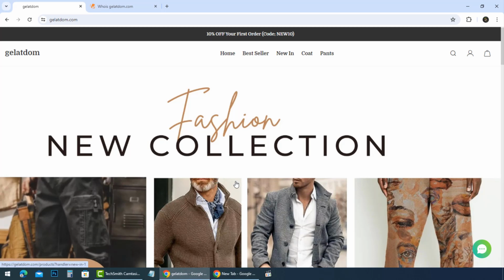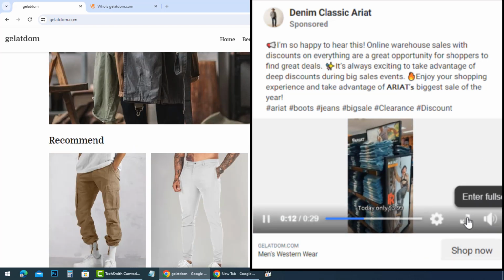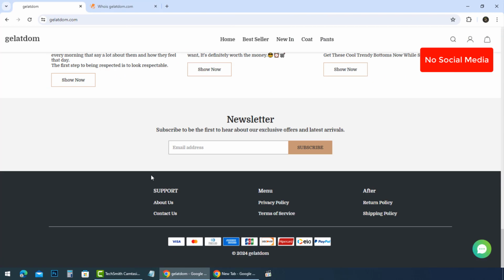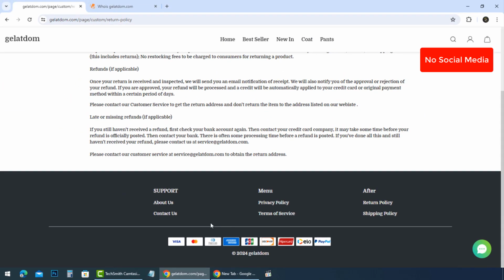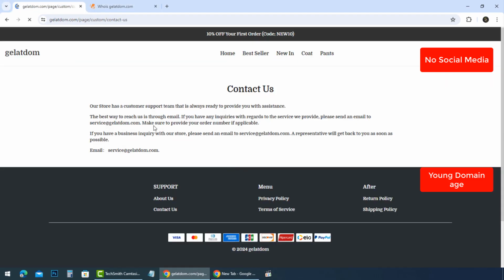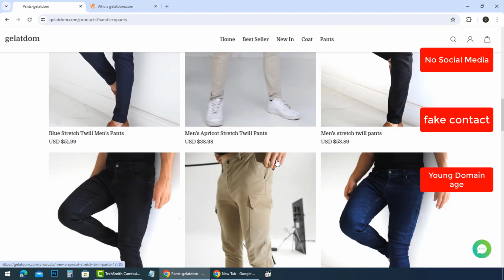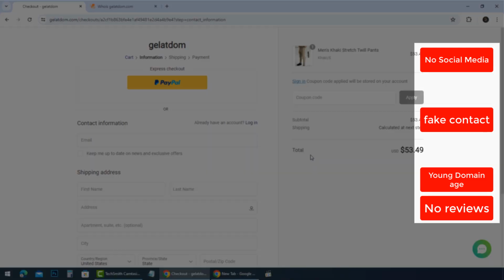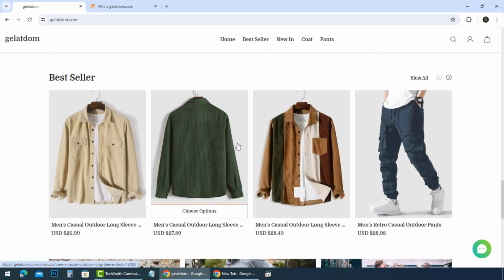Gelatdom review | is gelatdom.com safe for Shopping Ariat Jeans or a scam? 👀 watch to know